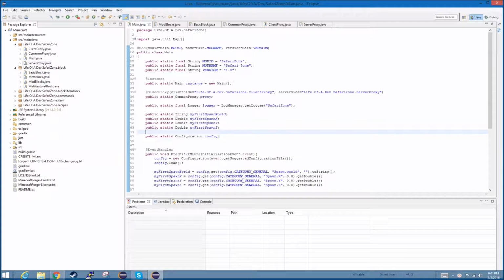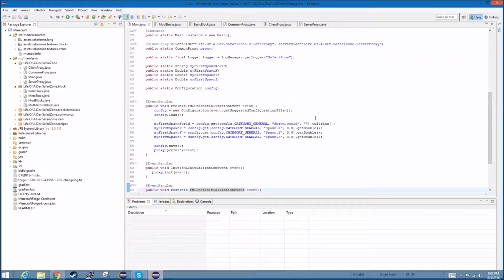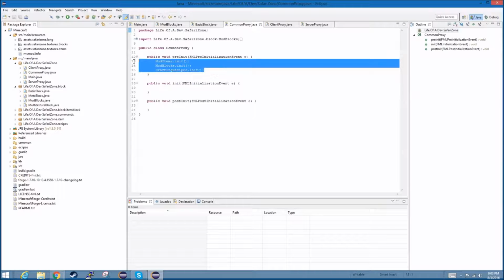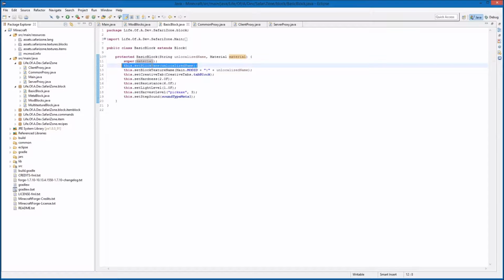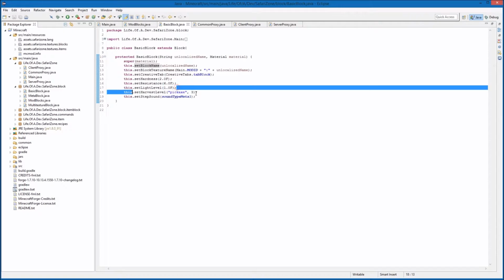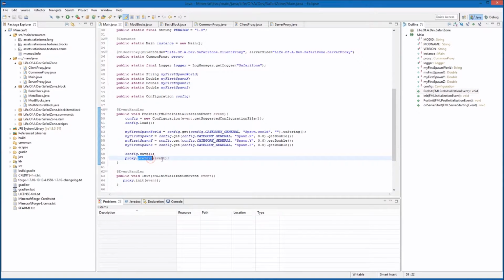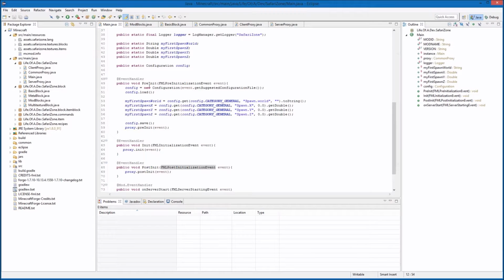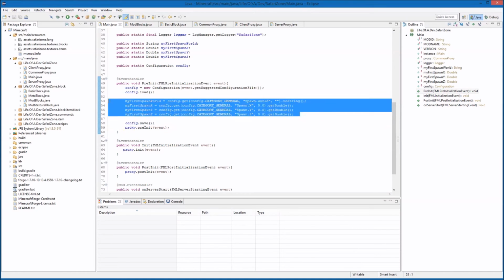Life of a dev Episode 5! Basic mod block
Good afternoon. Sorry for the late video and it seeming rushed. I am in the process of moving and im very limited on time. i did my best to bring you what I did. Leave some comments down below on what to do next. Thank you!